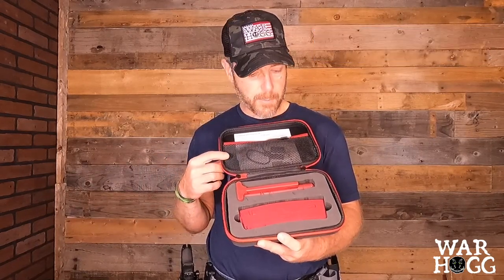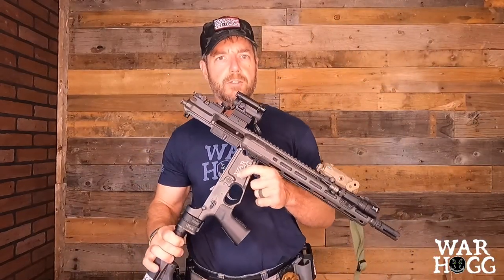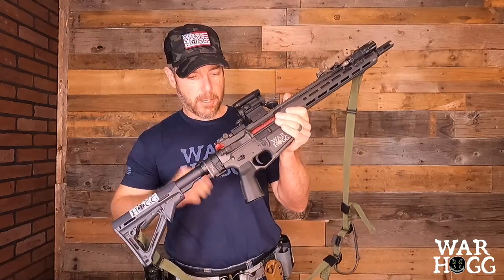Mantis Blackbeard X Hands On Overview by War HOGG Tactical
In this video I talk about the advantages of the Mantis Blackbeard X for both dry fire and as a tactical training tool.

Listen to On The Range Podcast at -

Rick Hogg is the owner of War HOGG Tactical, Inc. and is a 29 year US Army Special Operation Combat Veteran that has taken his 13 combat deployment, both Iraq and Afghanistan, and teaching experience as a Special Forces Advanced Urban Combat instructor and harnessed them into a proven training methodology service company, War HOGG Tactical, Inc.

North Carolina based War HOGG Tactical, Inc. offers professional comprehensive mobile firearms training, tactical training and K9 training to civilians, military and law enforcement agencies through combat proven techniques and experience to improve students skill ability. War HOGG also conducts product development and product field testing along with a variety of consulting services in the defense, firearms and entertainment / film industry.

War HOGG Tactical also offers free law enforcement firearms training via our industry partners support.

Save with our Industry Partners

Panteao Productions - Use the discount code Warhogg30 to save 30% off the normal Make Ready TV Annual Streaming Subscription of $99.99. Now just pay $69.99 for a year of unlimited access to Panteao’s Make Ready streaming service

Kill Cliff - Don’t forget to fuel up and recover with Kill Cliff, good clean energy.

Vertx - Vertx is all about helping you find a solution for your apparel and gear needs, no matter the situation you’re in.

Brute Force Sandbags - At War HOGG Tactical we like to use Brute Force Sandbags because of its unstable load. The ability to lift or unconventionally move an odd object or unstable, uneven load efficiently and effectively with the intent of improving functional work capacity and performance.

Alpha Elite Performance - Alpha Elite Performance is a Special Forces veteran owned sports nutrition company focused on supporting the superior performance and recovery of every customer as they pursue their athletic and health goals.

Premier Body Armor - Premier Body Armor provides complete body armor systems to defend against threats including handguns, shot guns, and high-powered rifles. We are headquartered in Gastonia, North Carolina and all our products are proudly made in the USA.